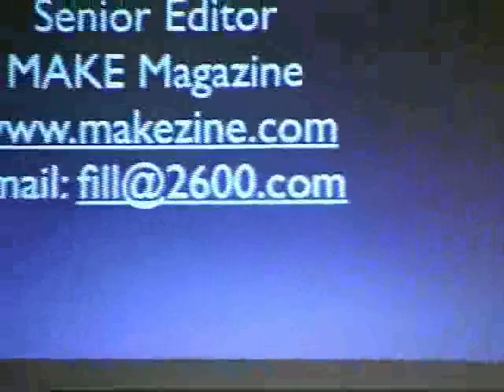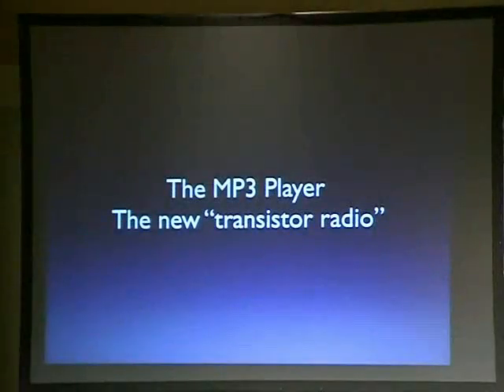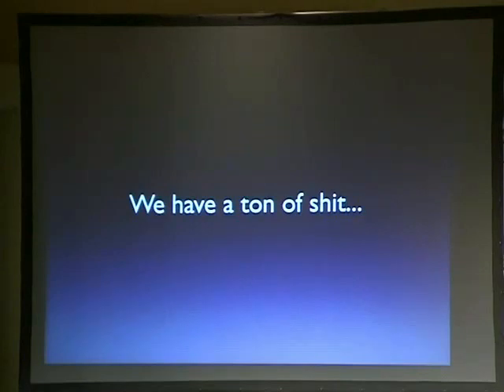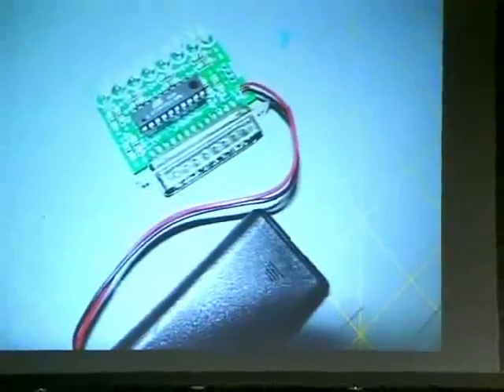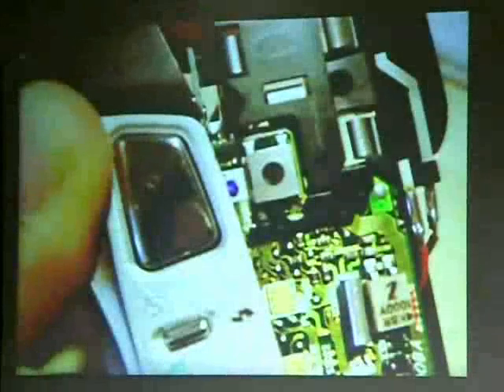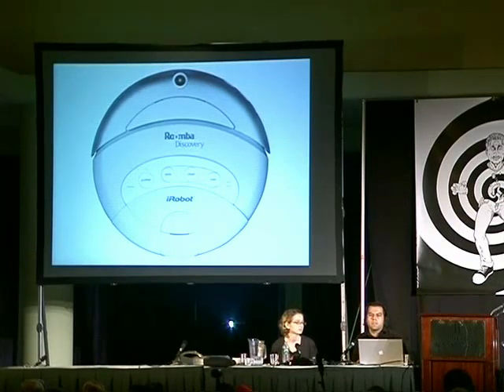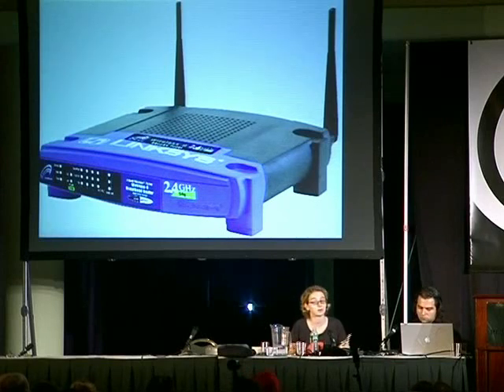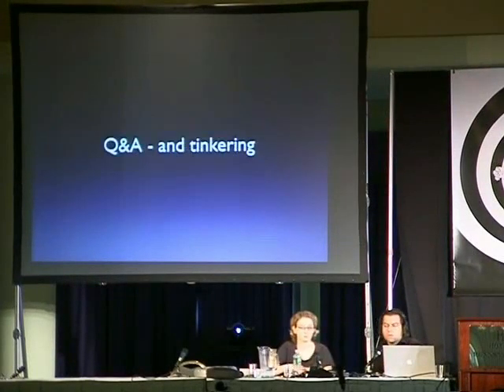HOPE Number Six (2006): Citizen Engineer - Consumer Electronics Hacking and Open Source Hardware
Saturday, July 22, 2006: 12:00 pm (Area "A"): This is a hands-on session on all the things you're not supposed to do (but want to) with the gadgets that fill our drawers and shelves: transform an old VCR into an automatic cat feeder, use open interfaces to control Roomba robotic vacuums. Projects like these (and others, such as WRT54G hacking, iPod Linux, car-computer hacking, etc.) are part of a growing trend where consumers are going back and hacking what they buy. Just as computer hacking is closely tied to the Open Source software movement, so can such embedded gadget-hacking lead to an Open Source hardware movement.

Hosted by Phillip Torrone and Ladyada